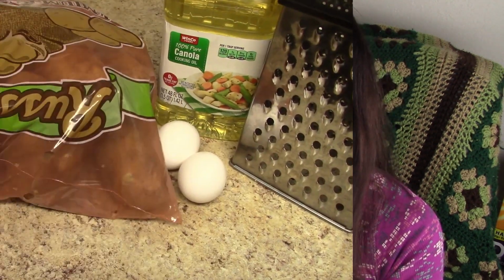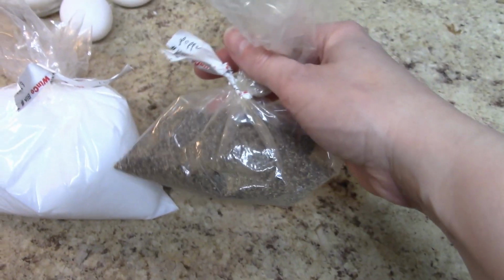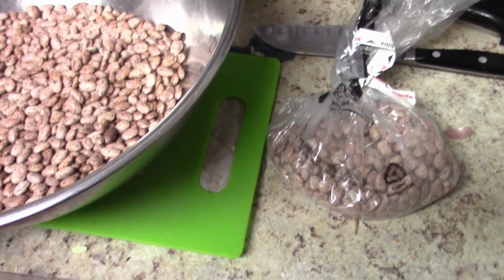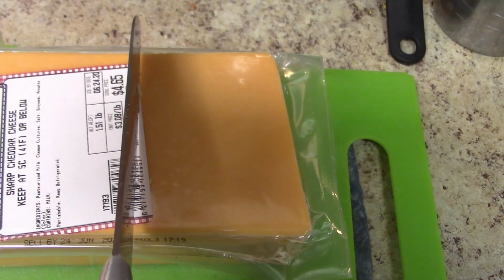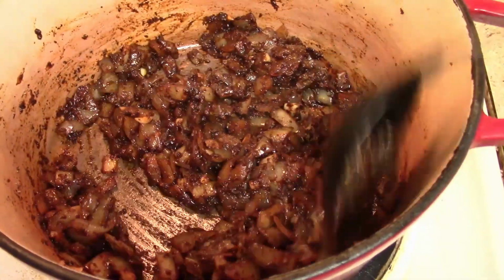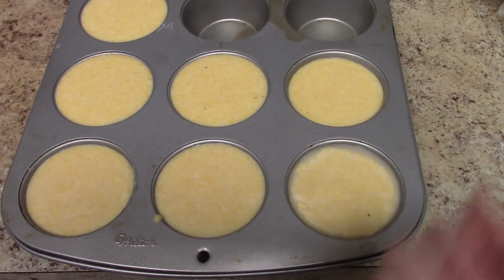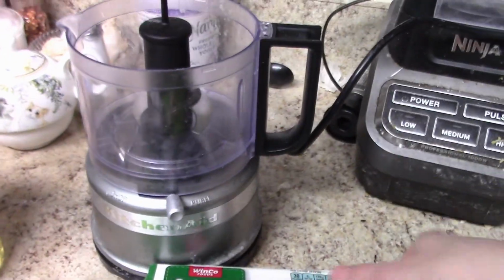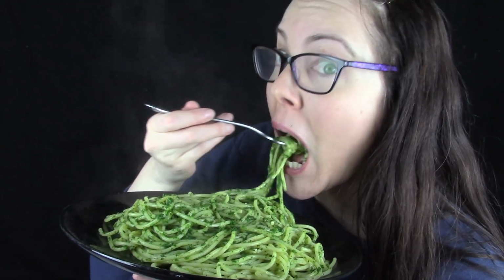$10 Grocery Week ($40 Month | Week 3)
I spent $40 at Winco and bought enough food for a whole month! Really! This is what I cooked for Week 3. I spent a little over $12 for this week, but Week 2 was only $8.55 and Week 4 will also be under $10, so everything balances out in the end. This week, the meals also came out to 2100 calories a day, which is 100 calories per day over my target for this plan. No processed food! All meal prep.

I bought all whole foods (nothing processed) so it's also rather healthy, and I bought enough so that if you're on a 2000 calorie diet, you will not go hungry!

This plan is great because you:
-only have to shop once per month and your food doesn't go bad
-meal-prep and batch-cook to save time in the kitchen
-feel full and nourished
-save money

4 bananas  $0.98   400 cal
1.51 lb cheese  $4.65   2,640 cal
1 gal milk  $2.48   2,080 cal
4 lbs cabbage  $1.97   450 cal
2 onions  $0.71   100 cal
58 oz tomato sauce $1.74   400 cal
10 oz spinach  $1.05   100 cal
5 lbs carrots  $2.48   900 cal
60 eggs   $5.10   3,600 cal
48 oz oil  $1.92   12,050 cal
10 lbs potatoes  $2.48   3,600 cal
5 lbs flour  $1.78   8,250 cal
2 lbs whole wheat flour $0.73   3,100 cal
1/3 lb cornmeal   $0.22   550 cal
9 1/3 cups white rice $2.31   6,850 cal
.7 pounds popcorn $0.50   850 cal
2 lbs pinto beans $1.56   3,000 cal
1.1 lbs lentils  $0.89   1,400 cal
1 cup peanut butter $0.91   1,500 cal
48 oz spaghetti  $2.68   5,050 cal
2/3 lb sugar  $0.29   1,000 cal
1.4 lb salt  $0.47   0 cal
3 tbs baking powder $0.06   0 cal
2 tbs curry powder $0.17   0 cal
3 tbs Italian seasoning $0.08   0 cal
0.1 lb black pepper $0.90   0 cal
1 tbs thyme  $0.12   0 cal
2 tbs chili powder $0.26   0 cal
1 tbs cinnamon  $0.09   0 cal
1 tbs coriander  $0.03   0 cal
1 tbs cumin  $0.04   0 cal
Head garlic  $0.58   0 cal

$39.75 total.
57,870 cal total.